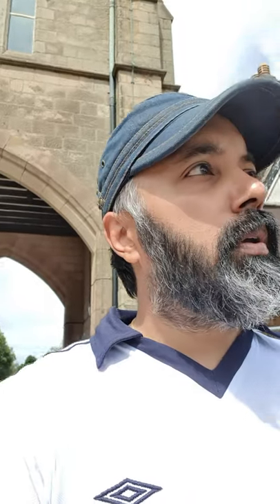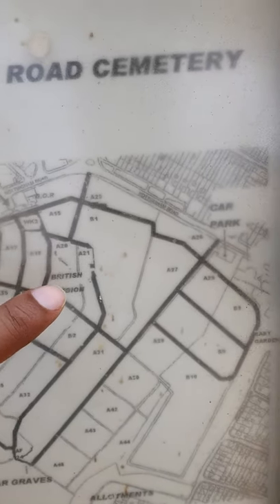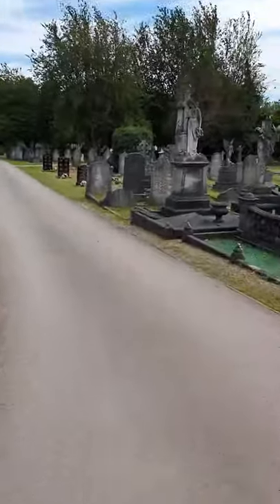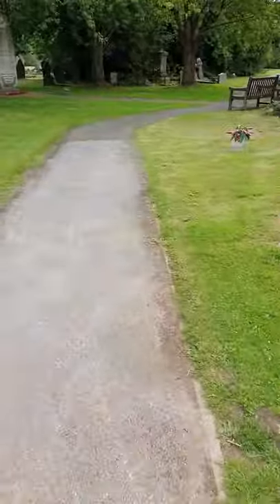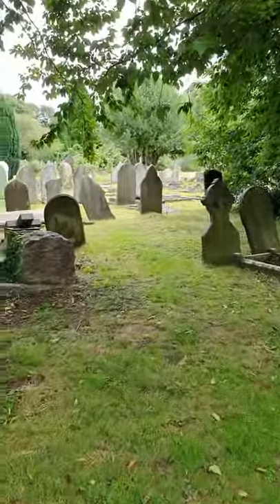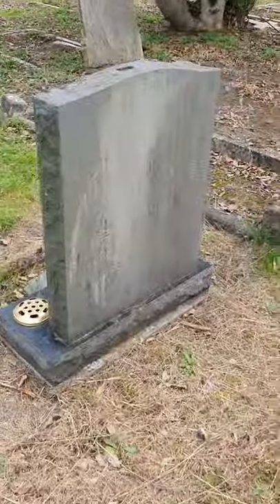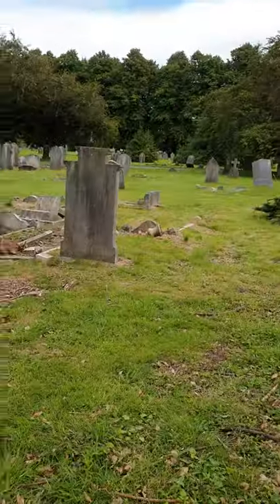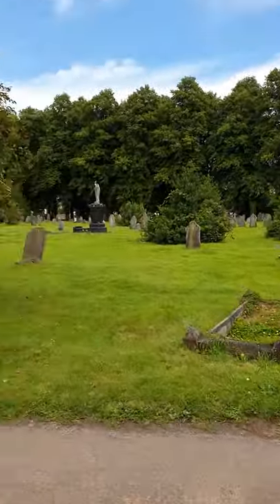Steve Bloomer's Grave Location.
A visit to Nottingham Road Cemetery, Derby to locate the grave of Steve Bloomer.

30/07/2020